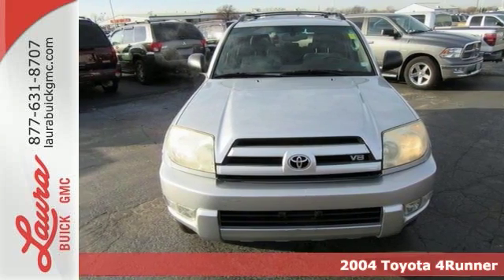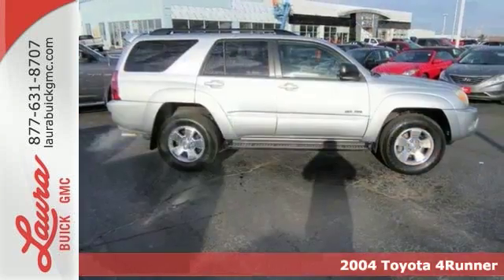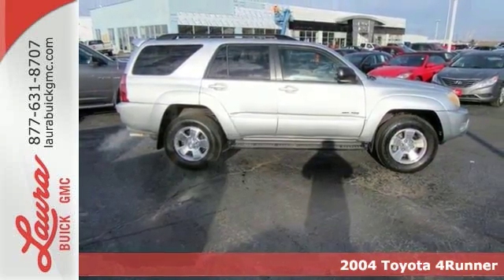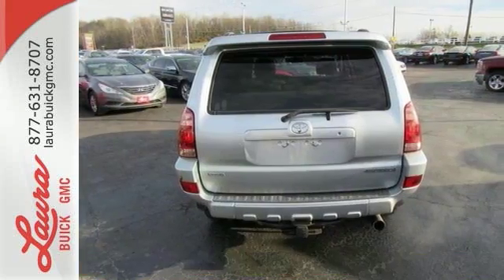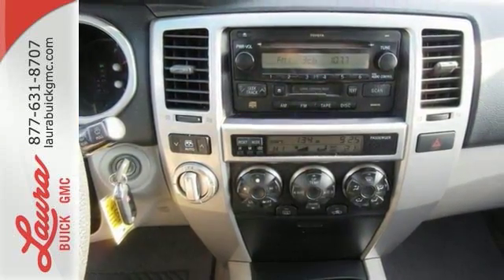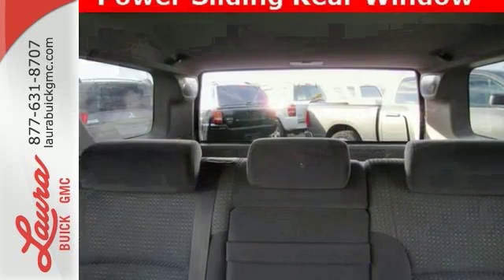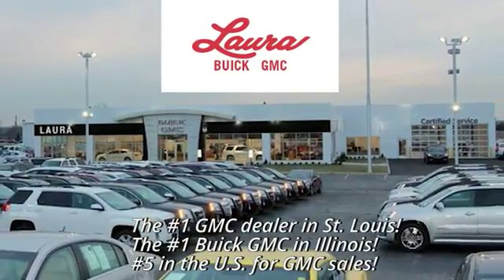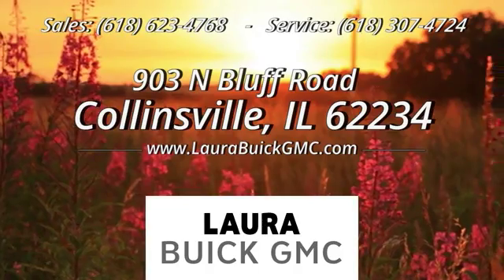2004 Toyota 4Runner Collinsville IL Saint Louis, IL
Year: 2004
Make: Toyota
Model: 4Runner
Trim: SR5
Engine: 4.7L V8 SMPI DOHC
Transmission: 5-Speed Automatic with Overdrive
Color: Silver
Interior: Stone
Mileage: 181241
Stock #: L163387B
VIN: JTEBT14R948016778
Recent Trade! SR5 4.7 V8 4x4. Power Sunroof, Towing Package, Power Sliding Rear Window, Black Running Boards, Rear Window Defroster, Power Windows, Power Locks, Power Mirrors, Rear Tinted Windows. This vehicle has good tires! We are a family owned dealership committed to providing our customers the best deals backed by outstanding service! brbrbrCD Player Portable Audio Connection Security System Climate Control Power Locks Power Windows Side Curtain Airbags Traction Control Power Sliding Rear Window Sunroof Trailer Hitch Rear Window Defroster Tilt/Telescope Steering Wheel Power Mirrors Rear Window Defroster Tilt/Telescope Steering Wheel Side Airbagsbr

Address:
903 North Bluff Road